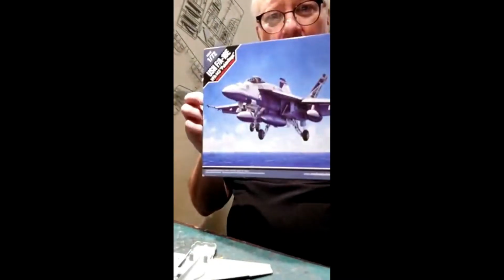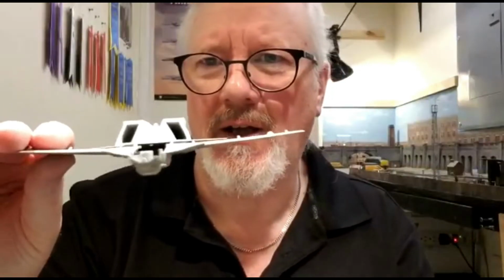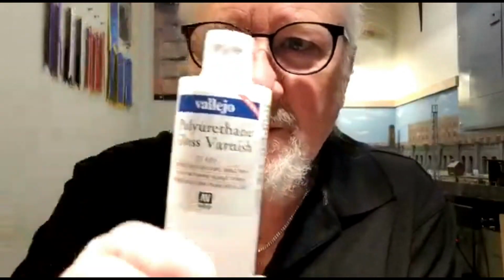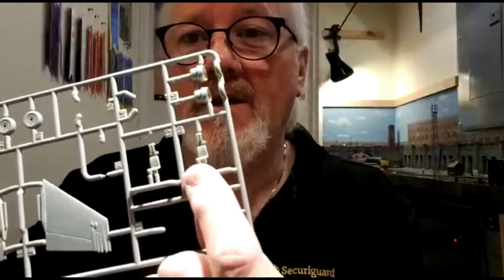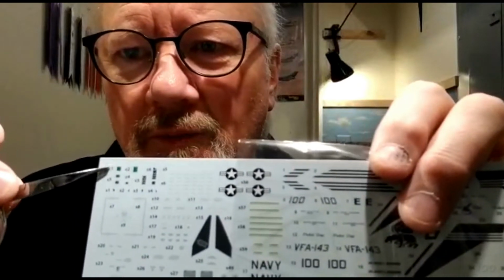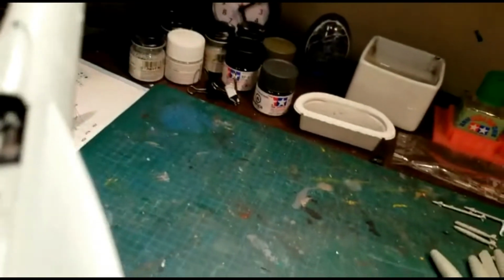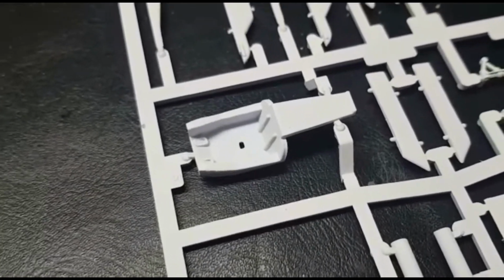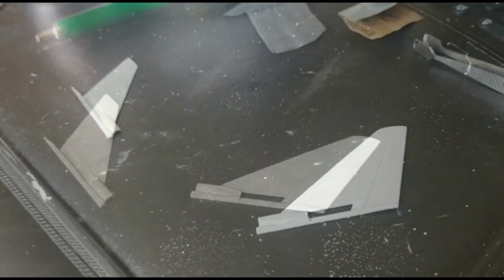Modellers Monday Roundup Episode 6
Sixth episode in our series showcasing various modellers work and collections bought to you inviting modellers and collectors of all ages and ability to come together and share what they have been working on and their collections.

This episodes collaboration features the work or collections of the following:

Layout Look:
Coleford - OO9 layout by John Wilkes and filmed by Adrian Harrison at the 2018 Walton-on-Thames Show, 2018 Amberley Show & 2020 Longfield Show.

From the Workbench:
Steve Scanlon from Vancouver, Canada

From the Workbench:
Neil Jackson from Kent, UK

We gratefully thank each and every one of them and hope you give them a follow on their social media platforms and visit their websites.

If you would like to be included in a future episode then details are at the end of the episode.